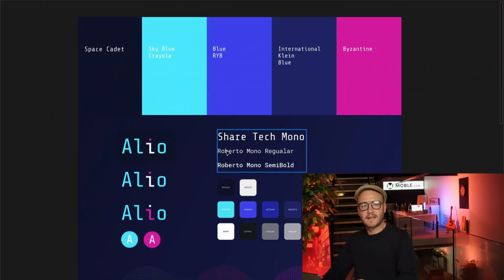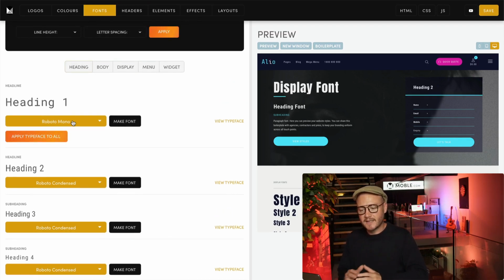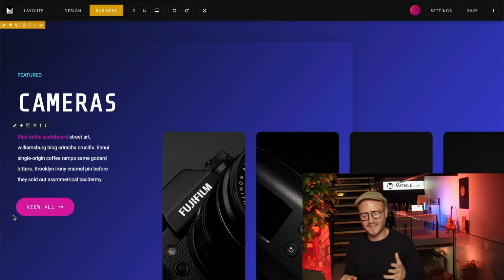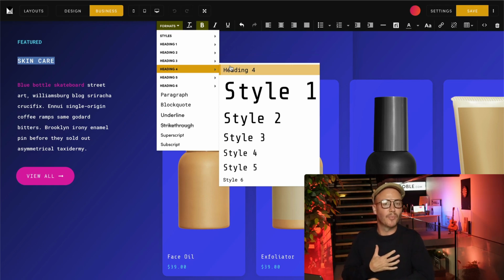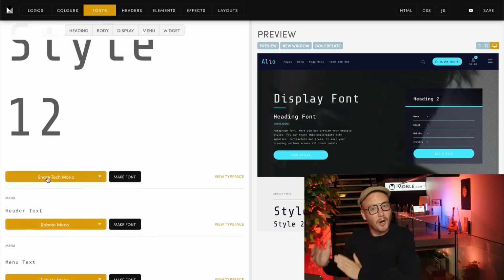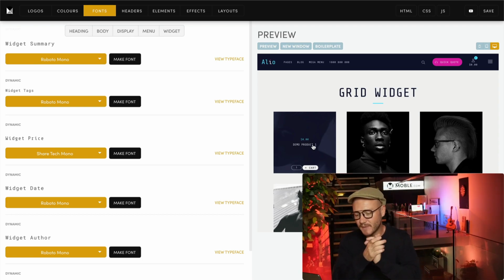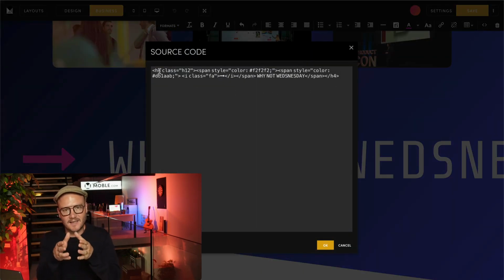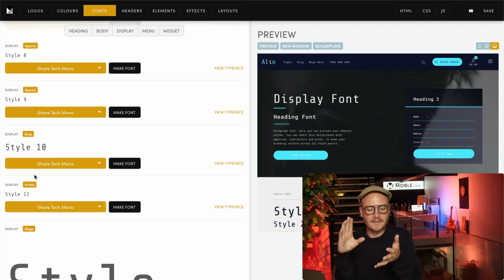D1|E4 SELECT TWO TYPEFACES: "Build a $5k - $50k AI Website, Store, Chatbot & AI Agency in 5 Days."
IN THIS QUICK CLIP:
Select two Typefaces and apply them Typefaces to your Font.